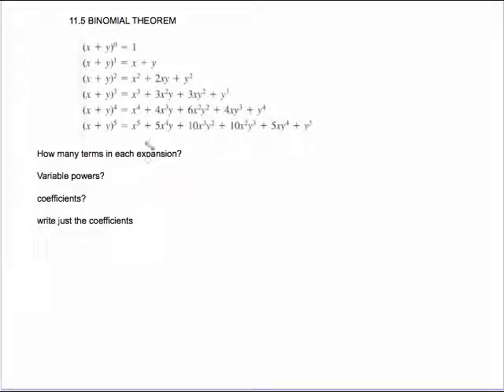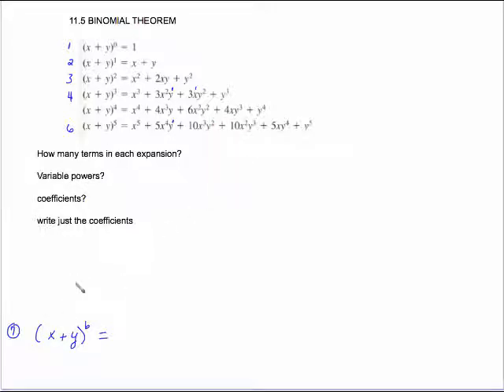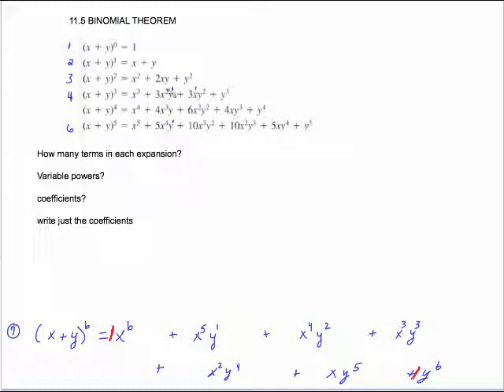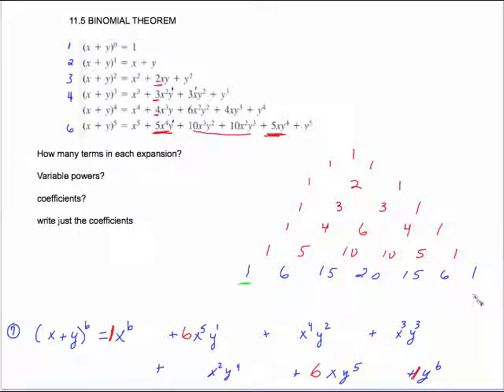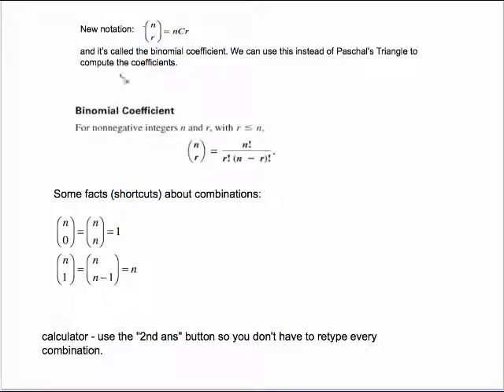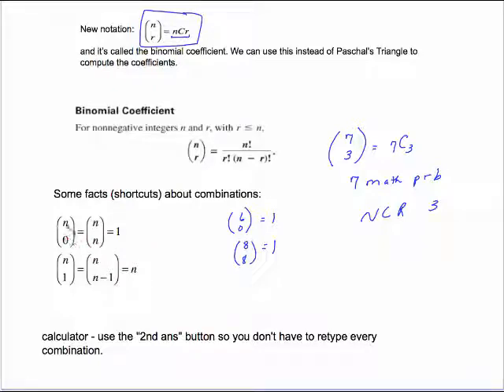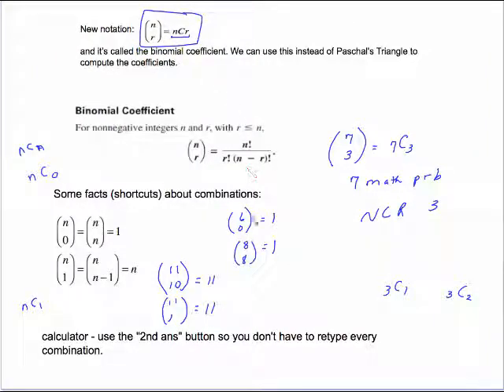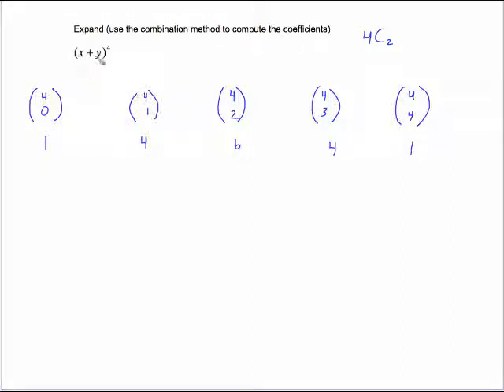PRE CALC SECTION 12.5 (PART 1) BINOMIAL THEOREM